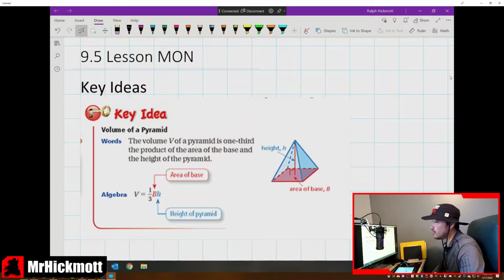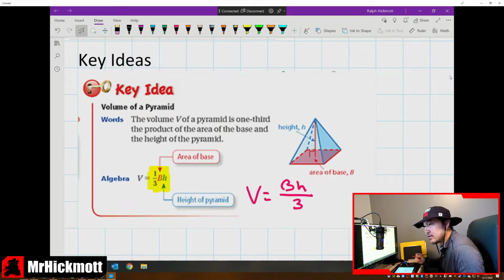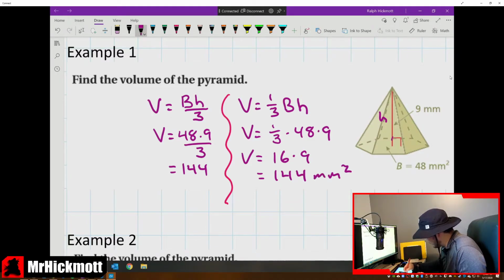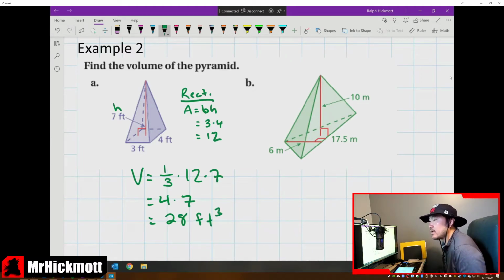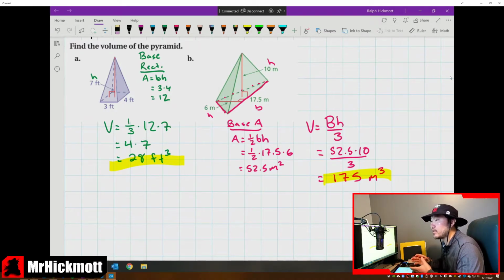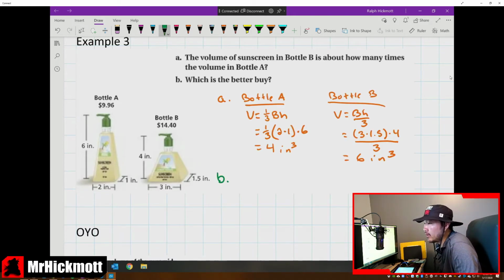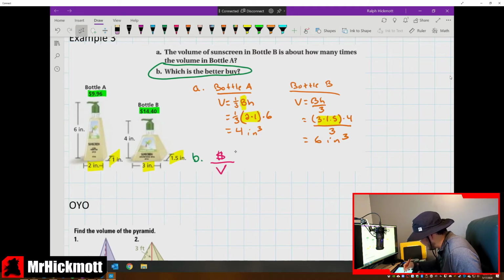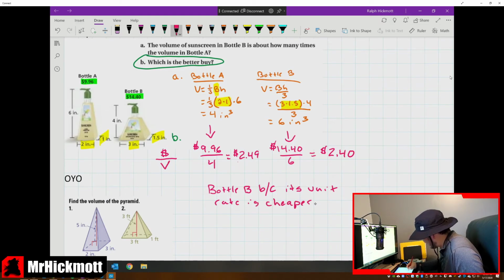9 5 Lesson Examples & OYO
Big Ideas Math Red
9.5 Lesson Examples & OYO
Objectives:
-Calculate Volume of Pyramids